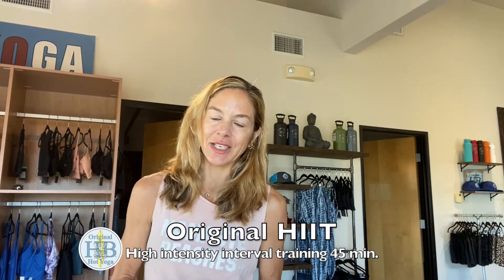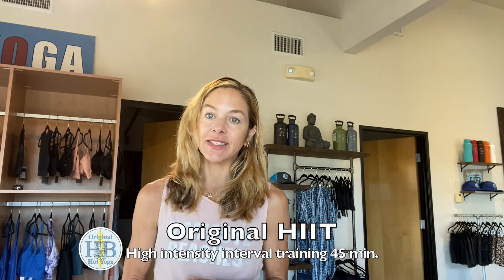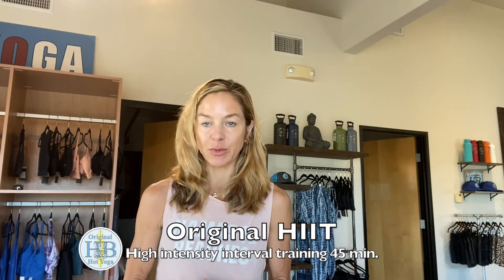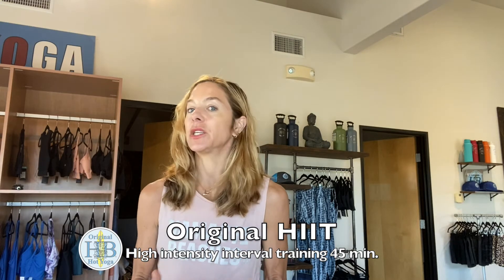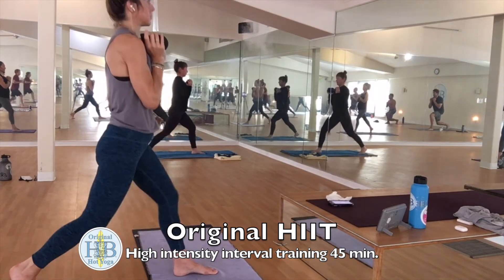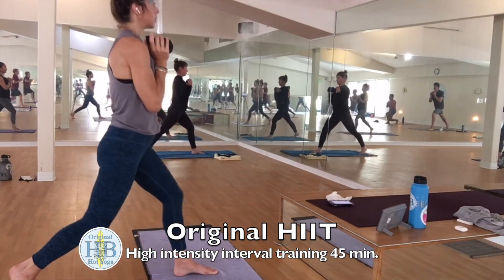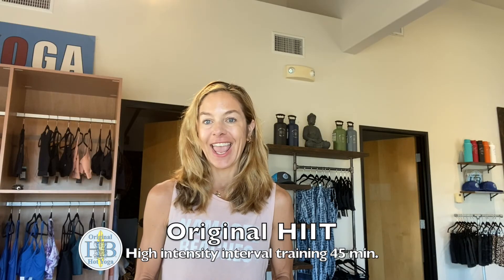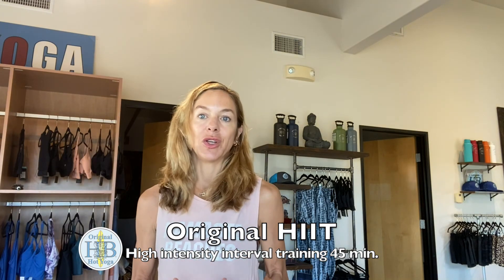What is Original HIIT?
This is a fitness-focused class that consists of high intensity interval training with barre and Pilates moves.  This class with help increase your strength and increase your cardiovascular wellness. 45 minutes in a heated room led to a fun playlist.